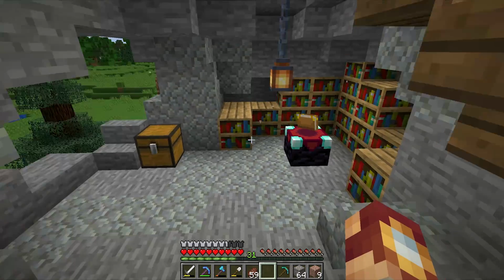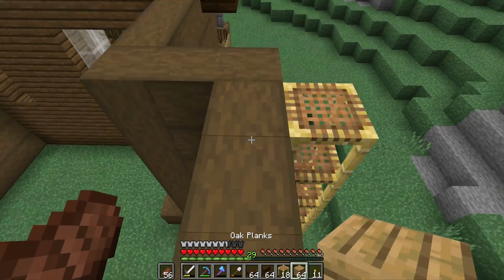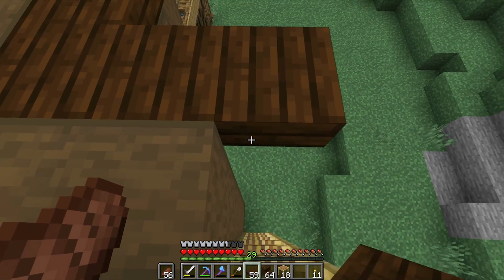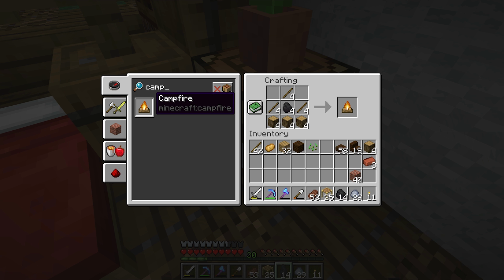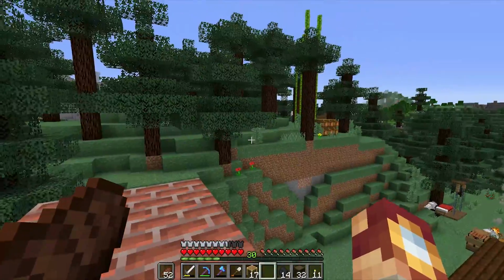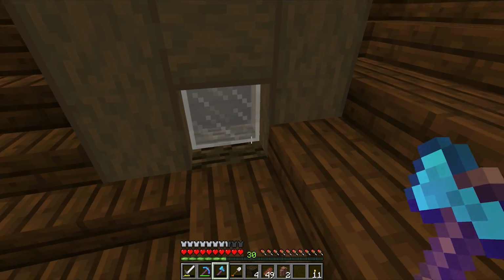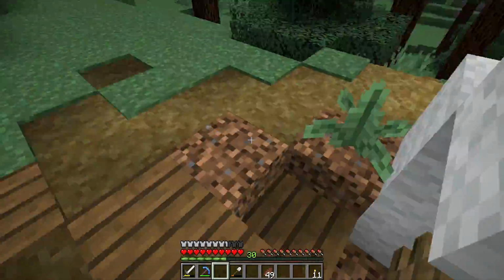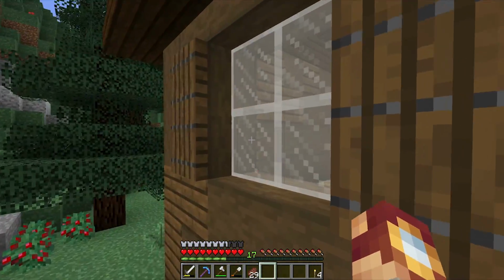The BEST Survival Base! - Minecraft 1.14 Let's Play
In this episode, we finish building the ultimate survival base, which is a wonderful cabin house in the woods designed with many building tips and tricks. Welcome to the Minecraft 1.14 survival let's play!